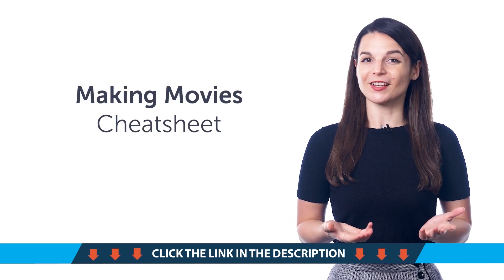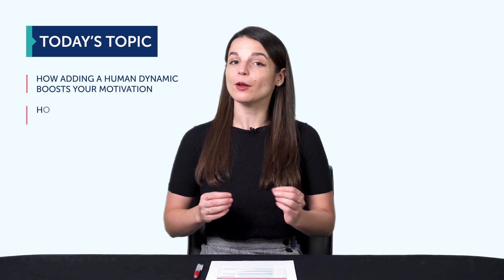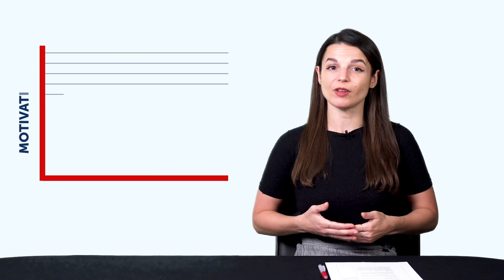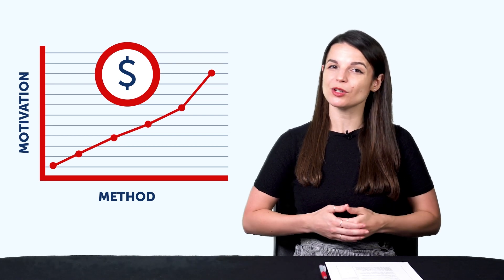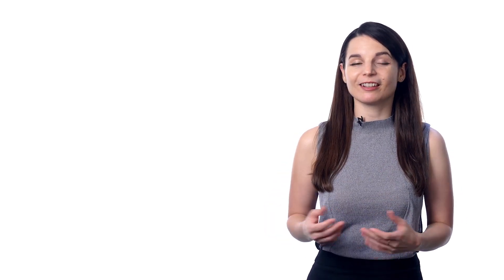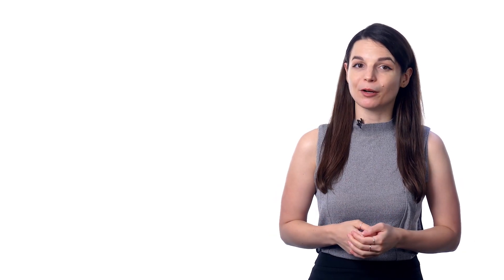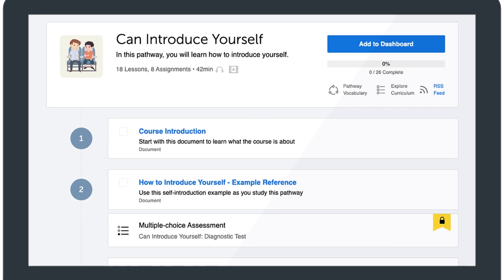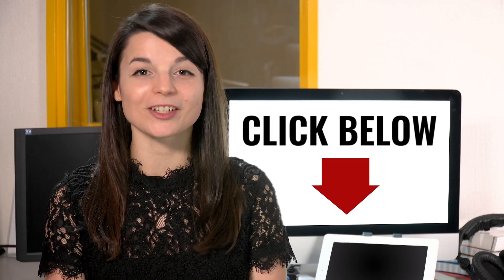Your Monthly Dose of Vietnamese - Best of December 2021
Step 3: Achieve Your Learning Goal and master Vietnamese the fast, fun and easy way!

In this best of December 2021, we will review all the topics and lessons released this month on the channel. This is THE place to start if you want to learn Vietnamese, and improve both your listening and speaking skills